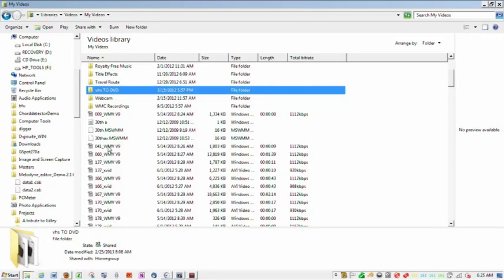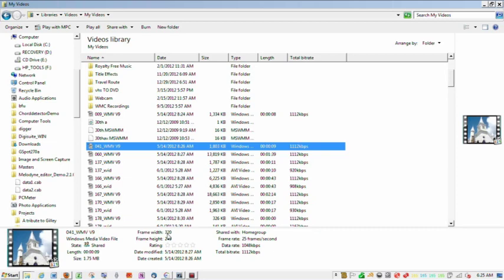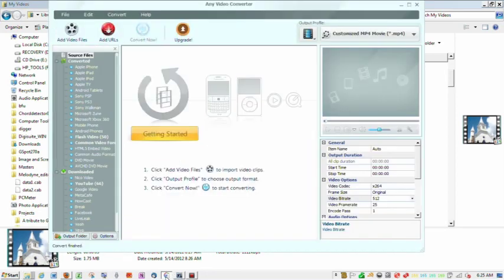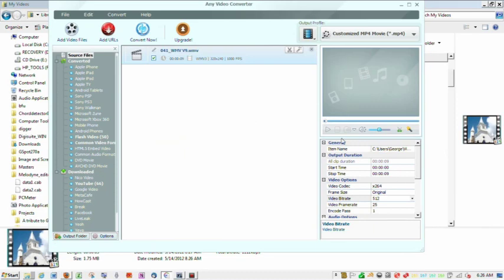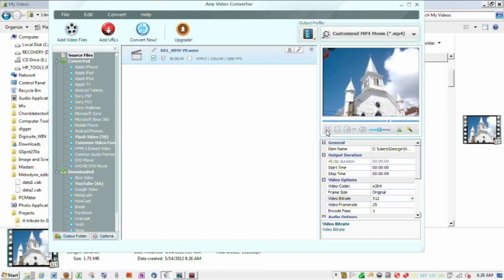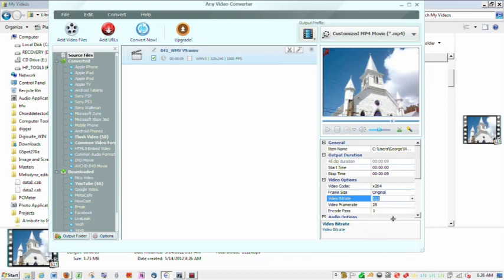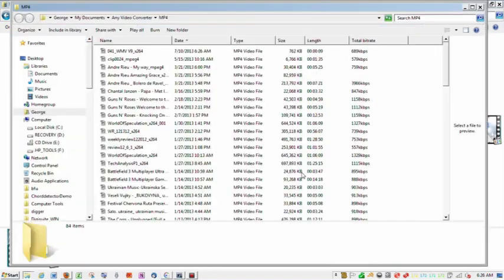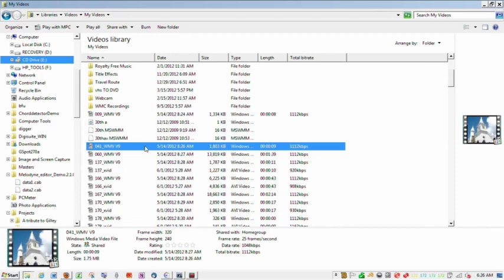Using Any Video Converter to Reduce File Size by Reducing Bitrate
How to reduce file size in a video using Any Video Converter